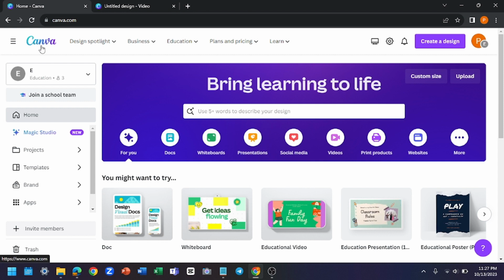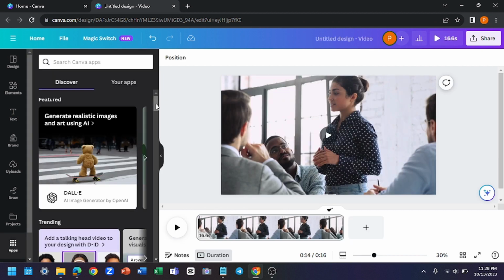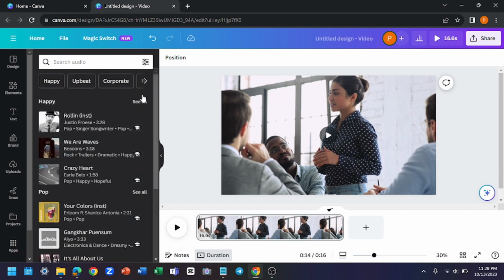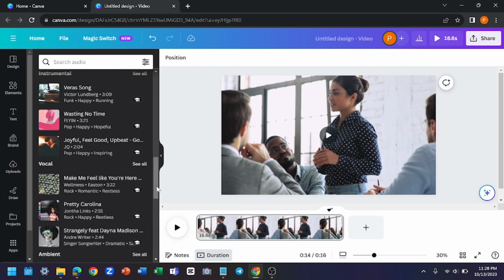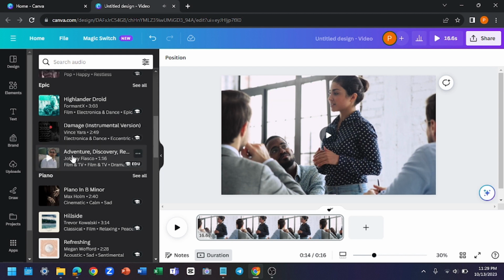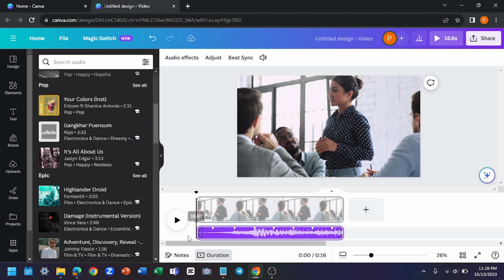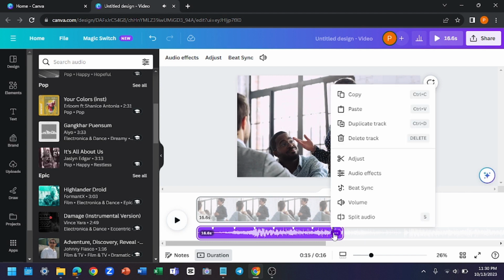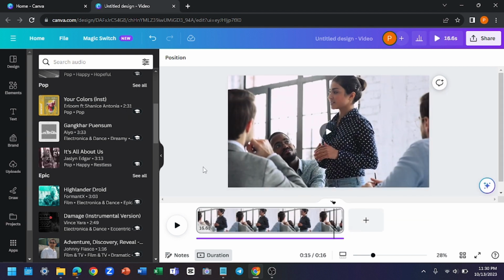How to Add Music in Canva (2023)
In this video I will show you How to Add Music in Canva

Do you want to add music in Canva? This video is a step-by-step tutorial on how you can add music to your Canva project

In this video, we'll cover every aspect of adding music in Canva. We'll show you how to access Canva's extensive music library, helping you navigate through the diverse range of tracks available. Choosing the perfect music track is crucial, and we'll provide insights on selecting the ideal tune that complements your project's theme and enhances its impact.

Adjusting the duration and volume of the music is vital for creating a balanced audio-visual experience. We'll guide you on how to seamlessly integrate music, ensuring it doesn't overpower your content or clash with other audio elements. Our tutorial will also offer valuable tips on syncing music with your visuals, creating a harmonious blend that captivates your audience.

Why does adding music in Canva matter? Music is a powerful storytelling tool that evokes emotions and maintains viewer engagement. Whether you're a content creator, business professional, or student, understanding how to leverage Canva's music features can significantly enhance the quality of your projects.